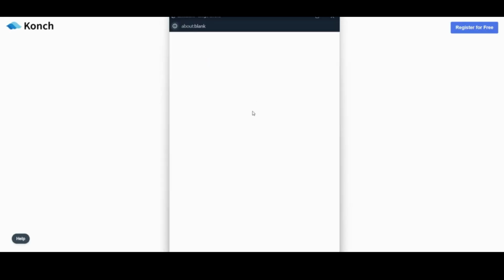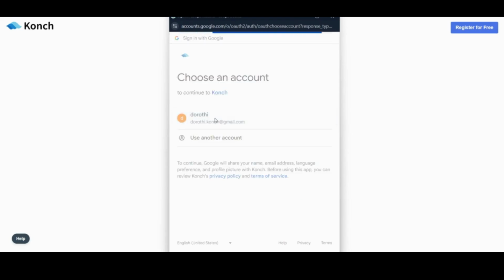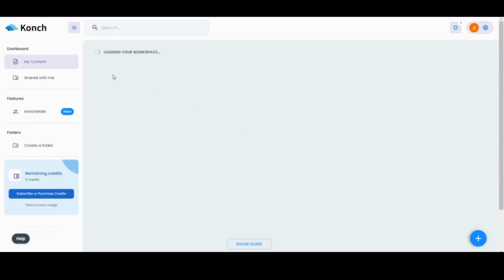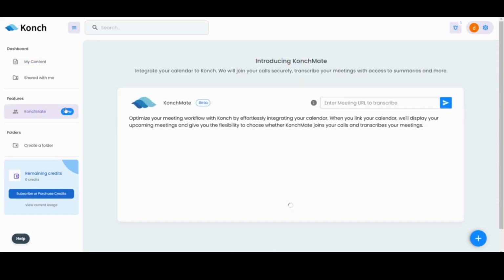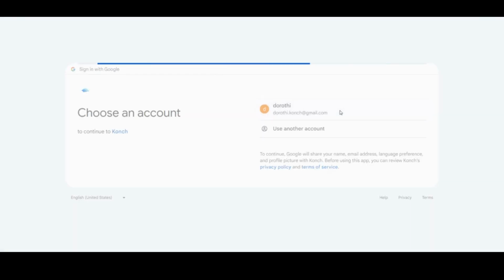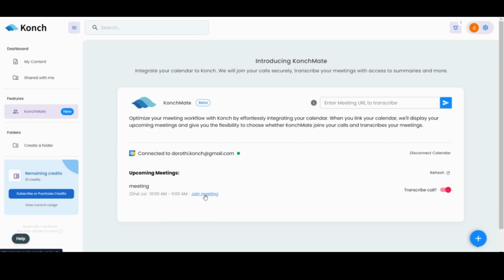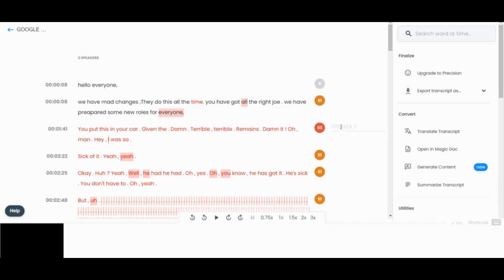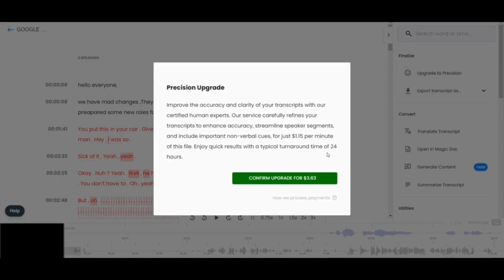Konch Tutorial - How to Transcribe Meetings with KONCHMATE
Learn how to effortlessly transcribe your meetings with KonchMate! In this tutorial, we’ll guide you through integrating Google Calendar with KonchMate and show you how easy it is to start recording and transcribing your meetings. Perfect for staying organized and capturing every detail, all with just a few clicks!